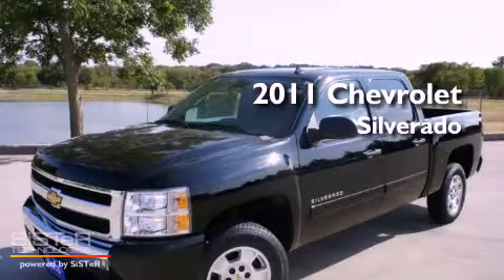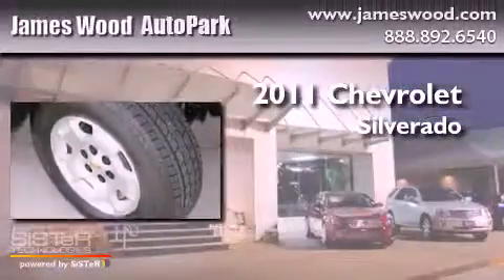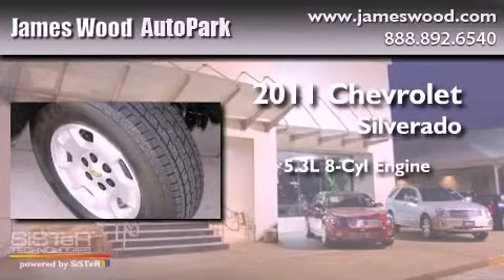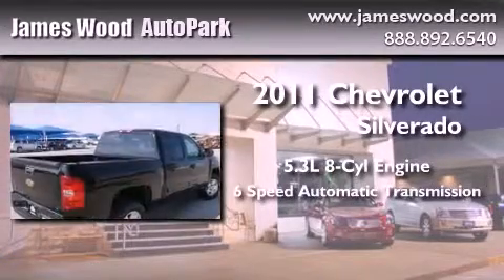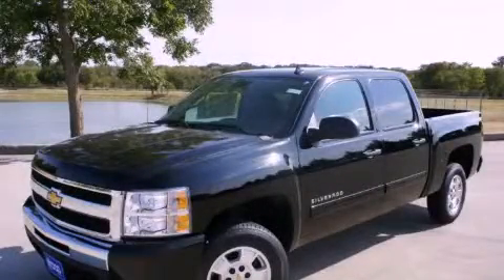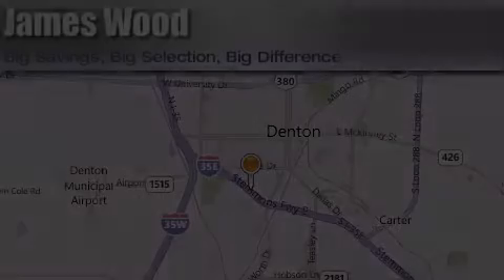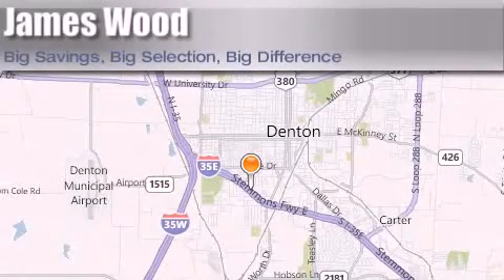2011 Chevrolet Silverado 1500 Denton TX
Year : 2011
 Make : Chevrolet
 Model : Silverado 1500
 Engine : 5.3L 8 Cyl. Sequential-Port F.I.
 Trans . : 6 Speed Automatic
 Exterior : Black
 Miles : 10

 Stock : 214087

 2011 Chevrolet Silverado 1500 Denton TX